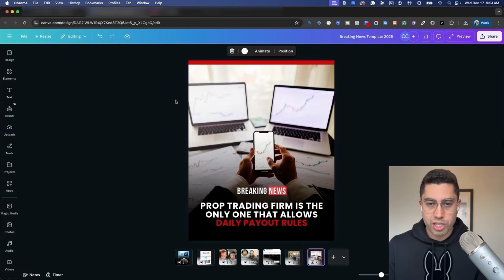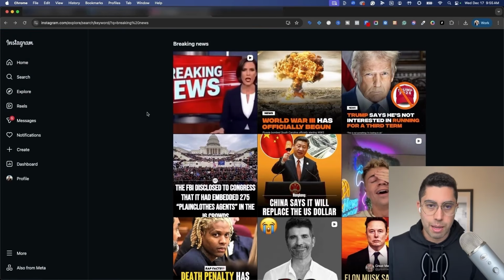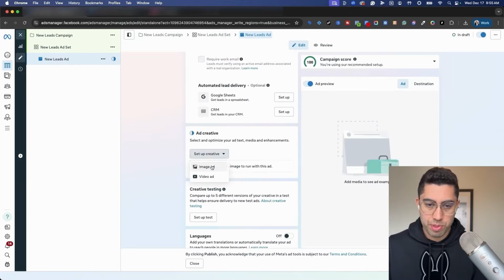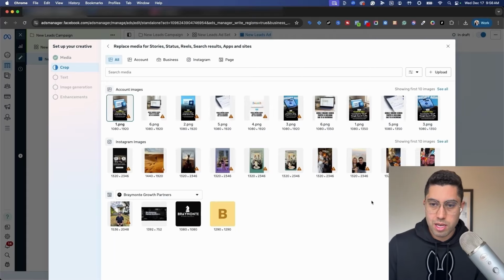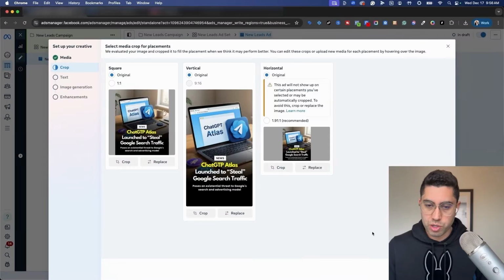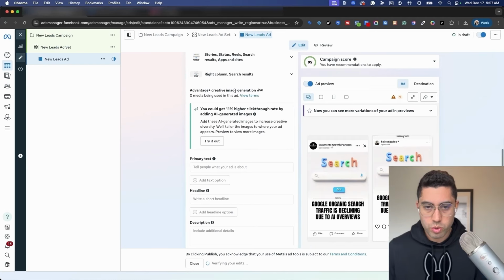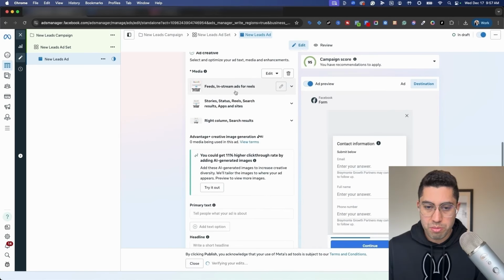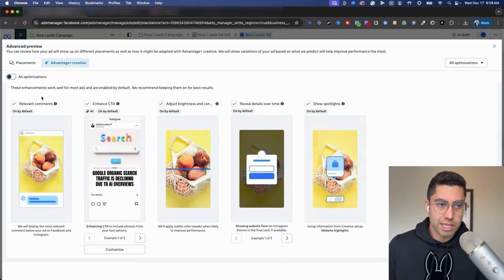laziest way to print money from image ads on Meta (template included)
This video explores the hyper-competitive mid-century landscape of copywriting and advertising, highlighting figures like Edward Bernays who masterfully used propaganda techniques. We examine how Bernays leveraged tabloids to generate significant sales for products and services. Understanding this psychology can help improve your ads today.

Chapters:
00:00 Introduction
00:28 Introducing the Breaking News Ad Style
01:19 Creating Your Own Breaking News Ads
02:43 Best Practices for Ad Formats
03:51 Running a Lead Generation Campaign
04:12 Optimizing Your Ad Placements
06:21 Final Tips and Conclusion

If you want help implementing this instead of testing blindly:
We focus on paid media, creative systems, and backend tracking most marketers never touch.

Short-form breakdowns, real experiments, zero guru cosplay.